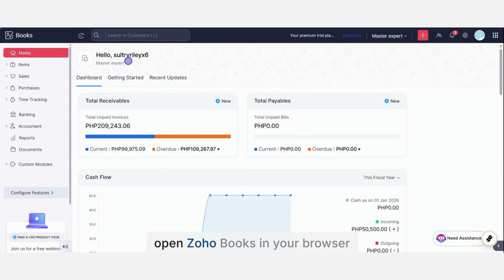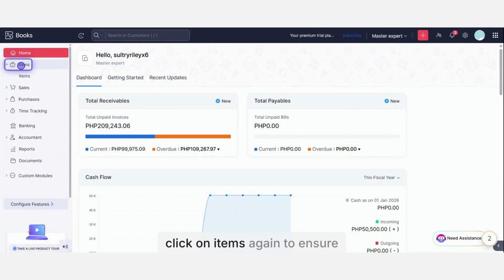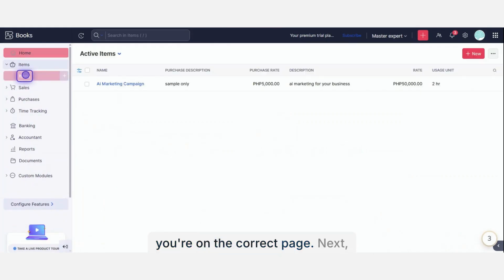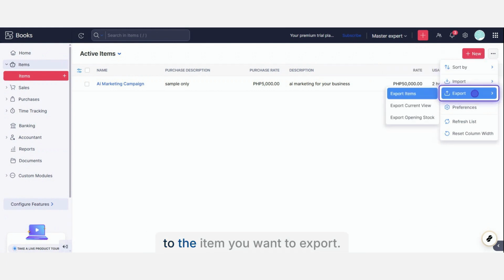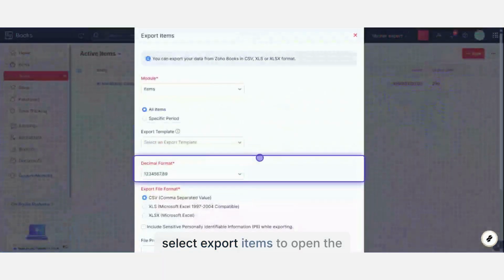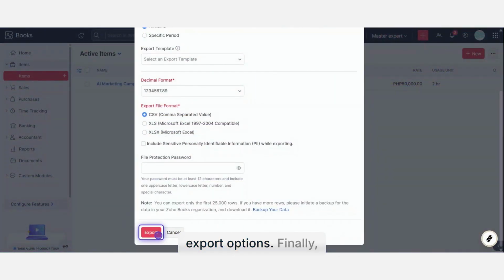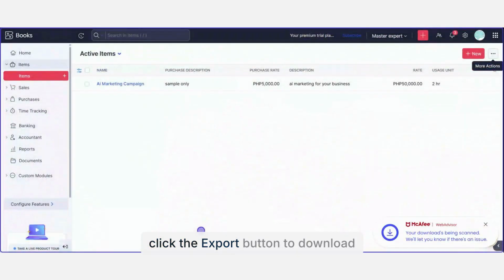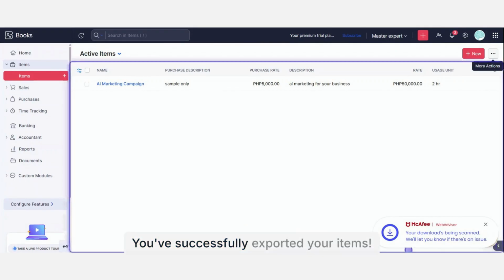How to Export Items in Zoho Books Easy Guide (Tested)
In this video, we discuss how to export items in Zoho Books. We'll show you the exact steps to export your items list from Zoho Books, including how to find the export option and download your items file. Whether you're looking to export items for backup or analysis, this guide covers everything you need to know about exporting items in Zoho Books.

00:00 Introduction and Export Steps Overview
00:15 Accessing the Items List
00:29 Opening the Export Menu
00:51 Feedback and Closing